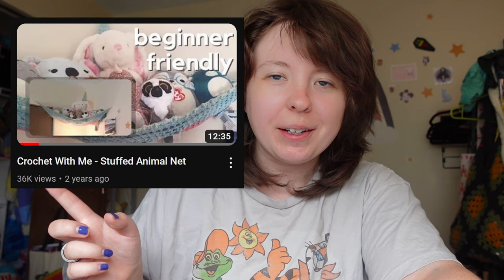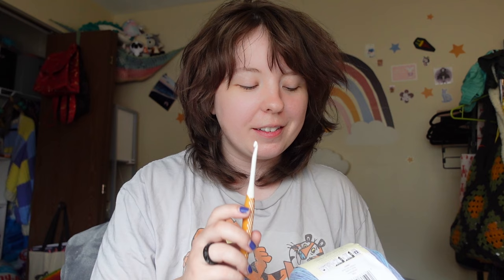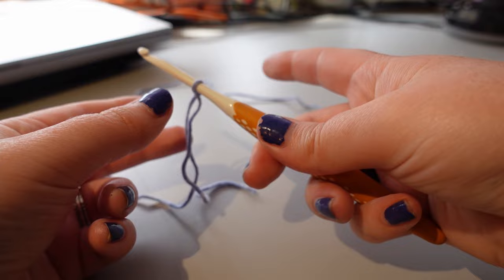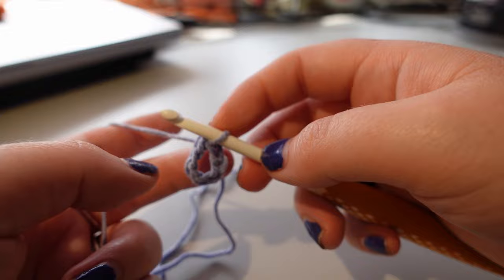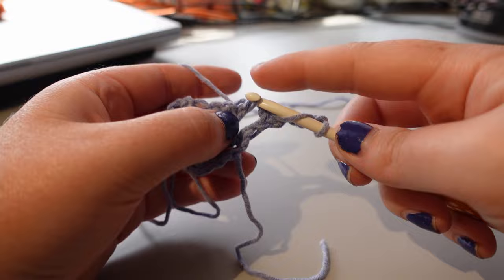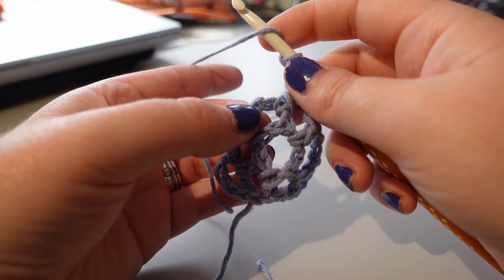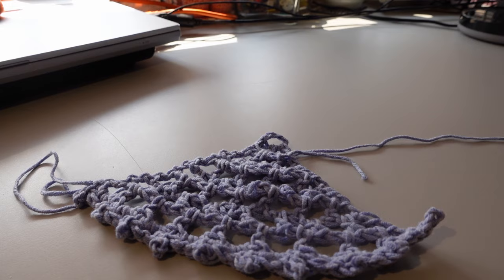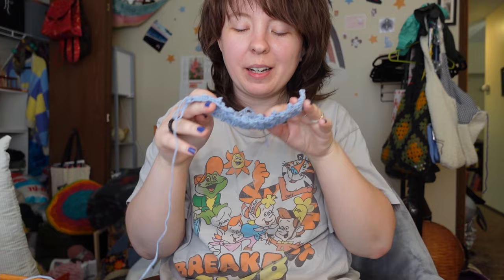ABSOLUTE BEGINNER How to Crochet a Stuffed Animal Net - Plush Hammock Tutorial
Completely beginner-friendly tutorial for how to crochet a stuffed animal net for your room!

Timestamps:
00:00-02:40 Intro
02:40-16:00 Body
16:00-27:15 Finishing
27:15-28:44 Outtro

NEW! By me a coffee